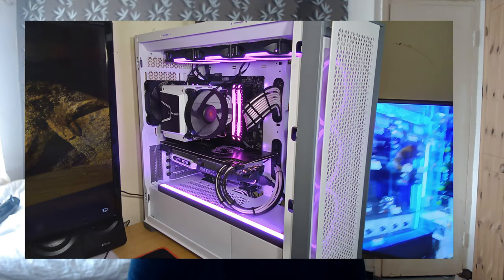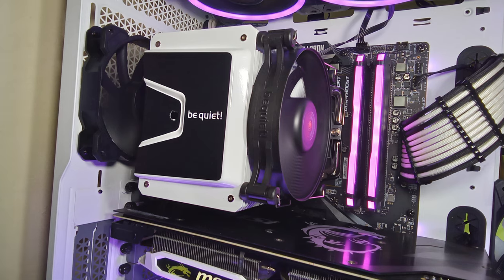Shadow Rock 3 White Worth it ? (Review)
Shadow Rock 3 Review
Shadow Rock 3 Review (Worth it ?)